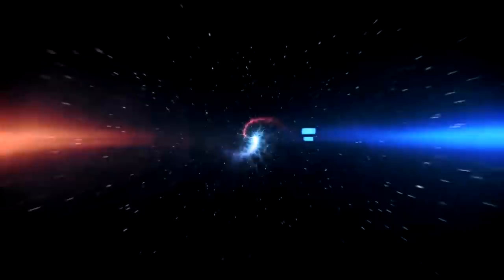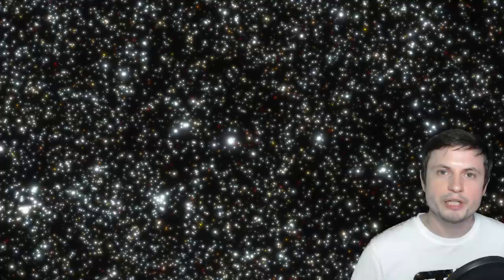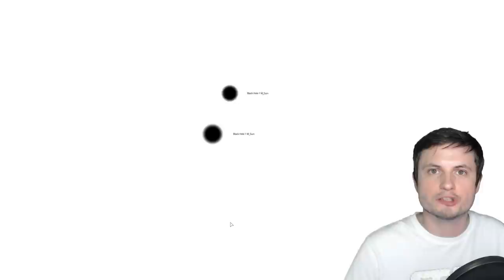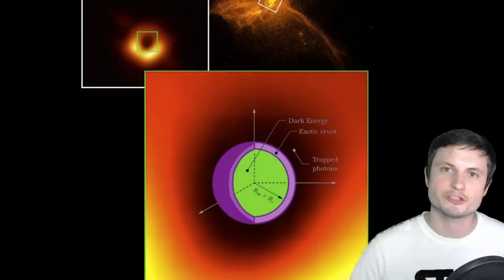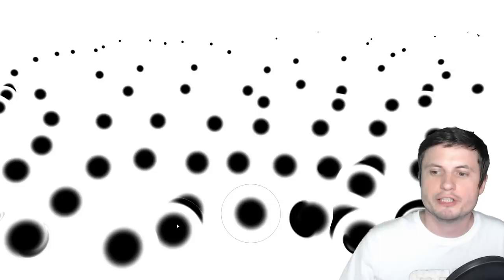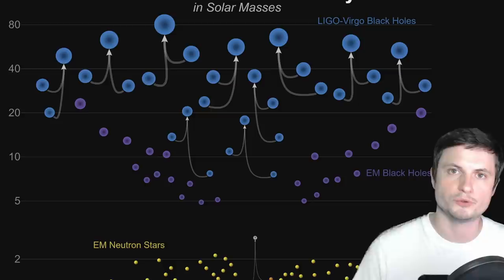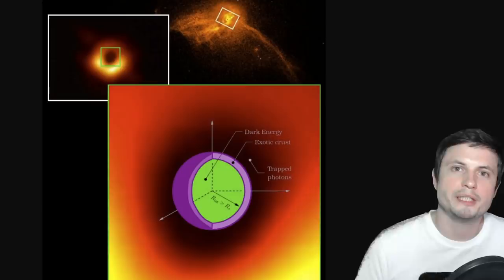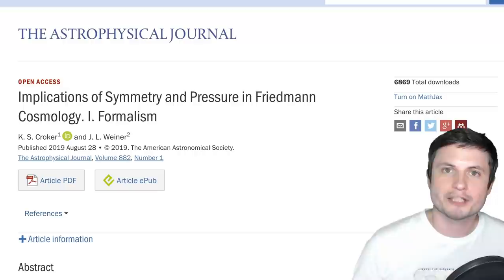Theory Suggests 1 in 100 Blackholes Are Made of Exotic Dark Energy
Hello and welcome! My name is Anton and in this video, we will talk about a new idea that proposes that an object known as GEODE could explain Dark Energy and unusual observation of black hole collisions.

Image used is credited to NASA Goddard

1GFiTKxWyEjAjZv4vsNtWTUmL53HgXBuvu

Specifically, great thanks to the following members:

Morrison Waud
Mark Teranishi
Vlad Manshin
TheHuntress
Daniel Rosvall
Alex M
Lilith Dawn
Greg Lambros
Albert B. Cannon
Ralph Spataro
adam lee
Bartholomew Macaluso
Nick Dolgy
Henry Spadoni
Jer
Luminger
UnexpectedBooks.com
Konrad Kummli
Lauren Smith
Michael Tiganila
George Williams
Lyndon Riley
Shinne
Jakub Glos
Johann Goergen
Dave Blair
Jake Salo
LS Greger
Marcel Levi
Michael Mitsuda
Gabriel Seiffert
J Carter
Mary Kristof
Russell Sears
Vinod sethi
Brian Szkotak
Robert Wyssbrod
Gordon Cooper
L Joseph Parker MD
RandalM
Tracy Burgess
Jayjay Volz
Kai Raphahn
Sander Stols
Sergio Ruelas
Anataine Deva
Assaf Dar Sagol
Liam Moss
Timothy Welter MD
Olegas Budnik
Bodo Graßmann
gary steelman
Michael Koebel
Shelley Passage
Steven Aiello
xyndicate
Douglas Burns
James Myers
Jan Šoulák
Niji
Peter Hamrak
Matthew Lazear
Becky
Steven
Anton Newman
Charles Nadeau
Dave A
Doug Baker
Doug MacDonald
George Lincoln Rockwell
GrittyFlix
Minovsky Man
Mr Fluffington
Paul Koploy
Sal Carrera
Jacob Spencer
Veronika A. Czebe
brian plummer
Daniel Charles Smith
Daniel G.
Eugene Sandulenko
Lee Densmore
Max McNally
Sir David Coyne
Steve Wotton
Victor Julian Castillo
Daniel Coleman
Rock Howard
Aaron Fineout
Adam Smith
Alberto Diaz Saldana
Chaos Gamer
Kearny Li
Rafael Aguila
Vincent L. Cleaver
Claye Griffith
David Lewis
JohnTaylorWalker
Kyle eagle
Michael J Fluharty
Tarik Qassem
Tedd Speck
rfc1135
Greyson Flippo
Hampton Tunis
Ivan Gallagher
Janne Vuorenpää
Jordaen Davids
Lynn Johnson
Rob Law
Scary ASMR
Thierry Gasnier
Troy Schmidt
William Warren
Arp Lee
Jana Persson
Lisa Stadlbauer
Lisette Ramos-Voigt
Márton Fülöp
Reynir Örn Guðmundsson
Rs Wlms
tom g.
Arikkat Unnikrishnan
Uwe Böhnke
Carla
Deanna Korell-Hall
Dipen Bhattacharya
Josh Shultz
Samuel Mathison
Brittany House
David Bennett
david jungerman
Doug Beeferman
JL Solidum
Lionel Sleeper
Luis M Gaytan Tovar
Markus Bidi
Martin Swiaczny
Matthew C Weiss
Men I Trust
Michael McCloskey
Orlando J Carter
Peter Sedmák
Sol Bergeron Beauchemin
Vladyslav Kurmaz
Hernán Coronel
Christopher Borra
Ingmar Rauschert
karlos preddie
Luis Lengsfeld
Lumi Pakkanen
Miek Thompson
Susanne Bauer
Yvan Lengwiler
Branden Loizides
Bryan Linsley
Chris Bingley
Chris the Mad Sciencer
Dave
David Wortz
Douglas Wilkinson
Hein Spijker
James McClarty
John Smith
Kitara Burke
Lance Fielden
Laura Coutu
MARK ANDERSON
N30D@nt3
Randall J Silva
Robert Clyde
Steven Uttley
Suzanne Brummitt
Todd Gregory-Gibbs
Walter van der Kamp
Łukasz Adamski
Adam Burnett
Cameron Arno
Christian Rane
gene valle
Jan-Chris
Jelle Baris
john requa
Joseph Conard
kristian svensson
Qauthar Saleh
Tuukka Arola
Marcel Barros
Bonnie Veldey
Christian Jochum
Daniel Morris
Dreameroutthere
Jeff Blakemore
Maciej Świerczewski
Mahesh Gopalan
Marilyn Aldridge
Paul Maybury
Richard Reich
RiddleJacks
Sean Spartan
Allen DuBeau
Bob Goswick
Daniel Schakel
Derek Bamber
Gerald Williams
Gideon Falta
Gregory T Hart
Michael Luce
Peyton Vaughn
Quasar
Robert the Green
Sandy Flowers
JoachimB
Alec Estrada
Devonte Foy
Gawen Thompson
Jessica
Ketan More
Kevin McCarthy
Patrick Denny
PAUL G STEWART
Sander Hollebrand
Suzanne Miezis
Galen Thurber